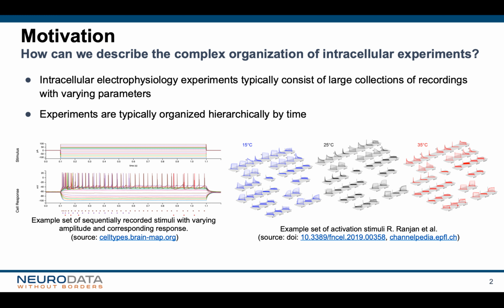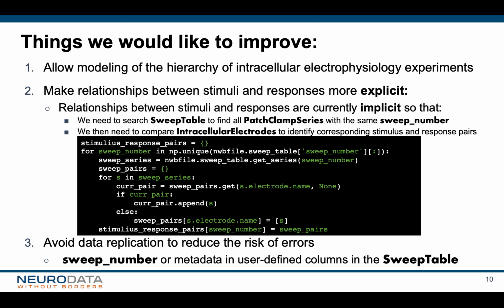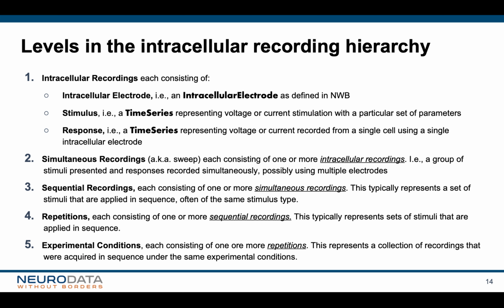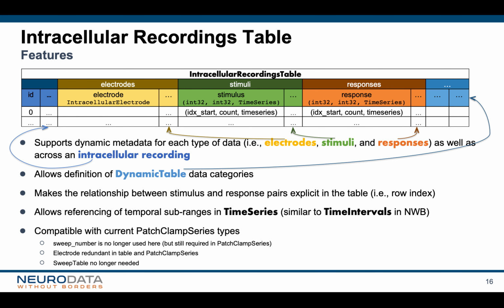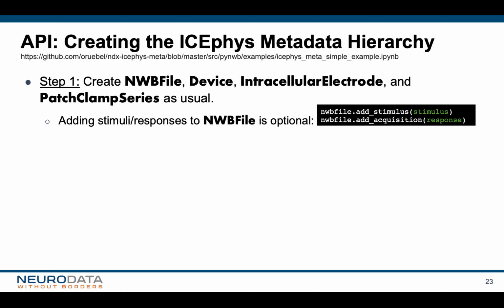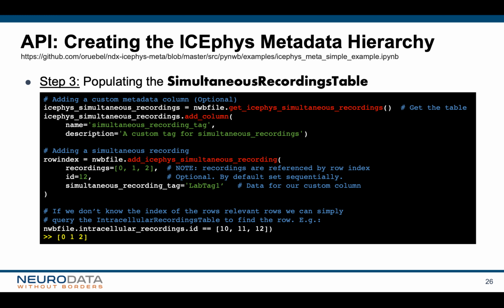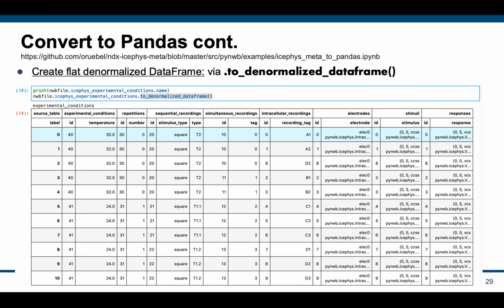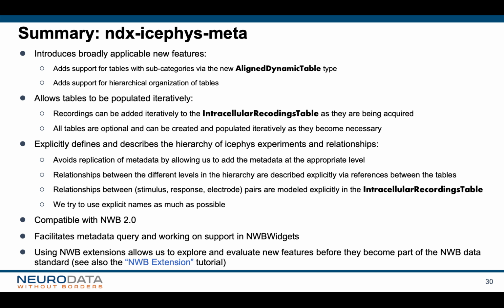ICEphys Experiment Metadata User Days May 2020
Tutorial given by Oliver Ruebel